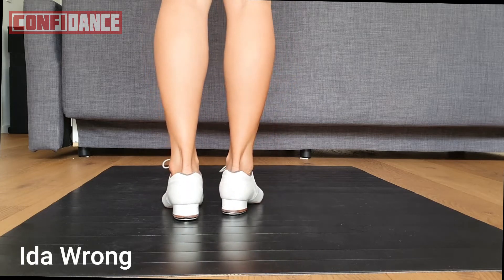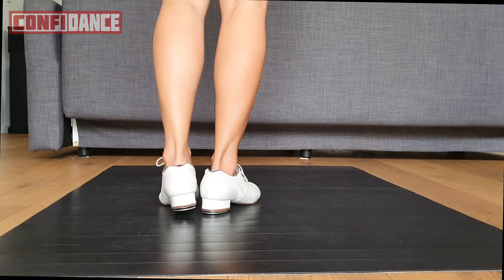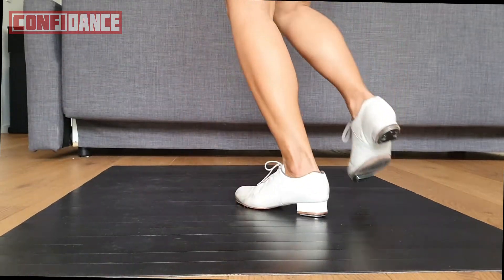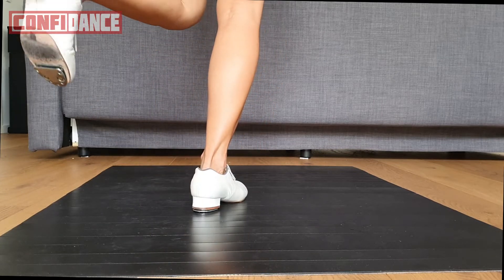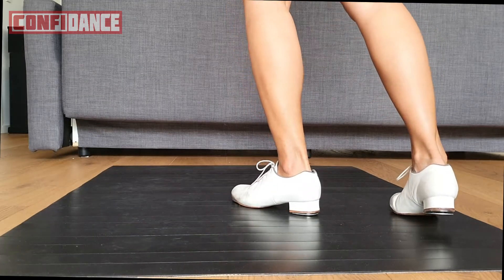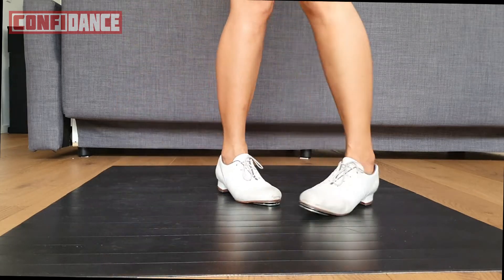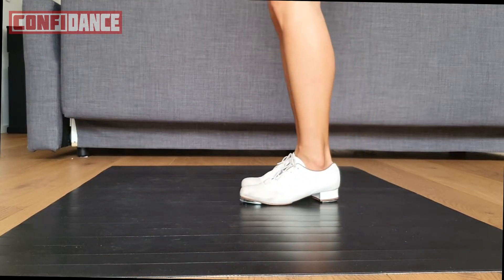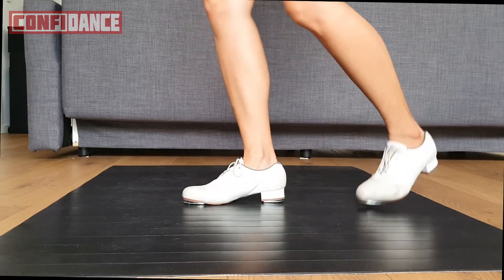Ida Wrong (Clogging Step)